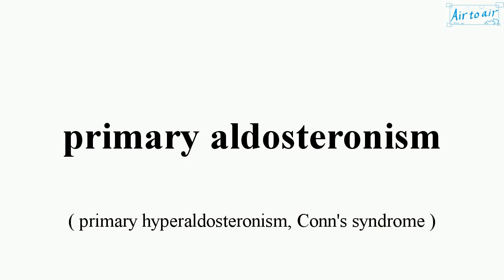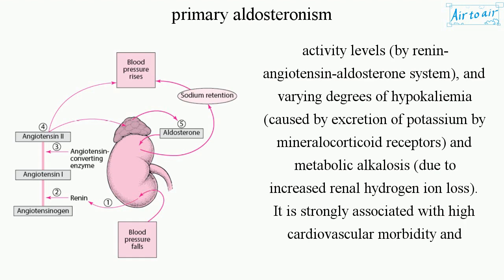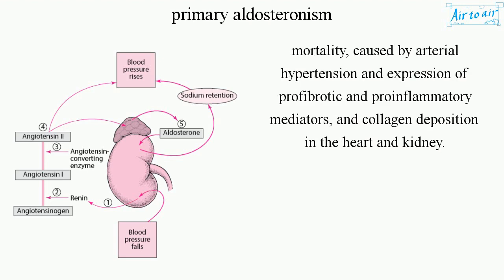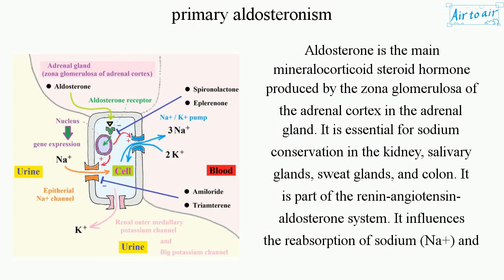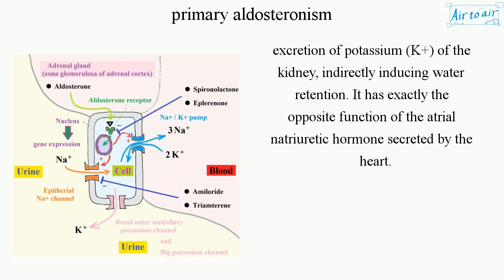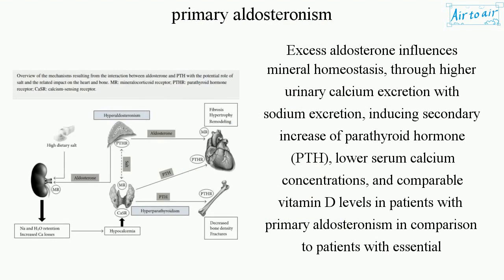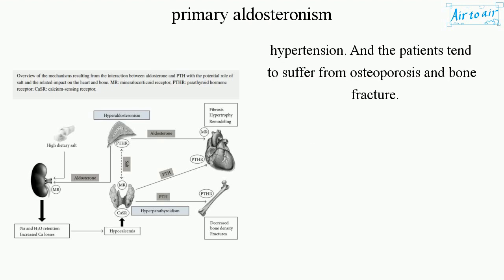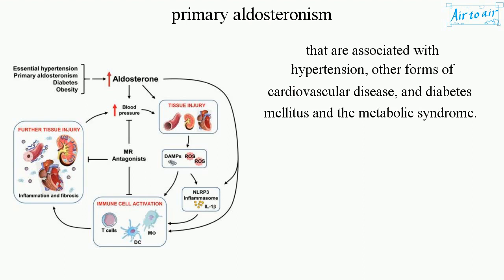primary aldosteronism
(primary hyperaldosteronism, Conn's syndrome)

A condition caused by overproduction of aldosterone, a major cause of secondary hypertension.

The patients often have few or no symptoms. They may get occasional muscular weakness, muscle spasms, tingling sensations, or excessive urination.
They typically present with high plasma aldosterone concentrations, hypertension that are typically associated with a low plasma renin activity levels (by renin-angiotensin-aldosterone system), and varying degrees of hypokaliemia (caused by excretion of potassium by mineralocorticoid receptors) and metabolic alkalosis (due to increased renal hydrogen ion loss). It is strongly associated with high cardiovascular morbidity and mortality, caused by arterial hypertension and expression of profibrotic and proinflammatory mediators, and collagen deposition in the heart and kidney.

(Causes)
• Bilateral idiopathic (micronodular) adrenal hyperplasia (most common)
• Adrenal adenoma (Conn's disease) (second common)
• Primary (unilateral) adrenal hyperplasia
• Aldosterone-producing adrenocortical carcinoma
• Familial Hyperaldosteronism
• Ectopic aldosterone-producing adenoma or carcinoma

Aldosterone is the main mineralocorticoid steroid hormone produced by the zona glomerulosa of the adrenal cortex in the adrenal gland. It is essential for sodium conservation in the kidney, salivary glands, sweat glands, and colon. It is part of the renin-angiotensin-aldosterone system. It influences the reabsorption of sodium (Na+) and excretion of potassium (K+) of the kidney, indirectly inducing water retention. It has exactly the opposite function of the atrial natriuretic hormone secreted by the heart.

Aldosterone activates adaptive immune cells. It induces activation of dendritic cells and increased polarization of CD4+ naive T cells into Th17, Th1, and decreased regulatory T cells. It also increases recruitment of B lymphocytes and activation of CD8+ T cells.

Excess aldosterone influences mineral homeostasis, through higher urinary calcium excretion with sodium excretion, inducing secondary increase of parathyroid hormone (PTH), lower serum calcium concentrations, and comparable vitamin D levels in patients with primary aldosteronism in comparison to patients with essential hypertension. And the patients tend to suffer from osteoporosis and bone fracture.

Excess aldosterone is associated with cardiovascular and metabolic diseases. Inflammation plays a critical role on vascular damage promoted by aldosterone and aggravates vascular abnormalities, including endothelial dysfunction, vascular remodeling, fibrosis and oxidative stress, and other manifestations of end-organ damage that are associated with hypertension, other forms of cardiovascular disease, and diabetes mellitus and the metabolic syndrome.

Cf. angiotensin-converting enzyme (ACE)